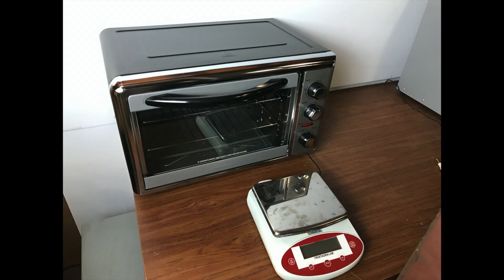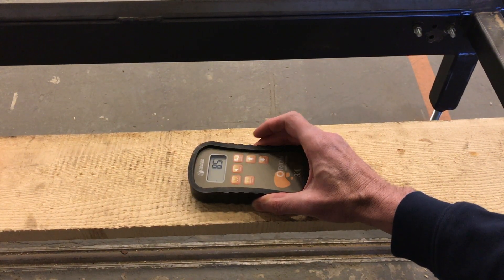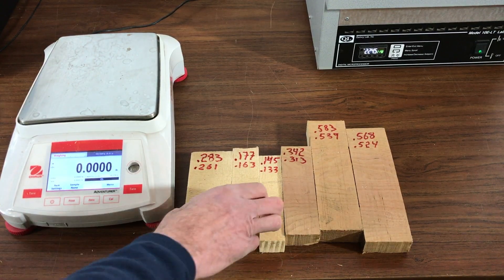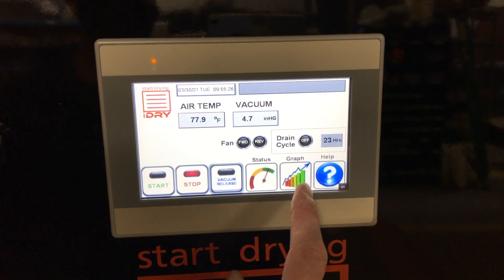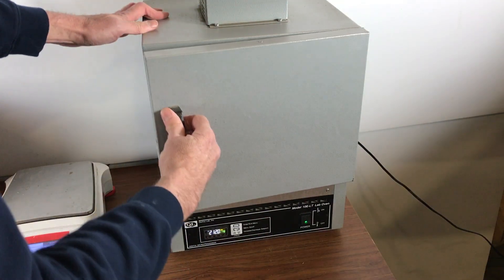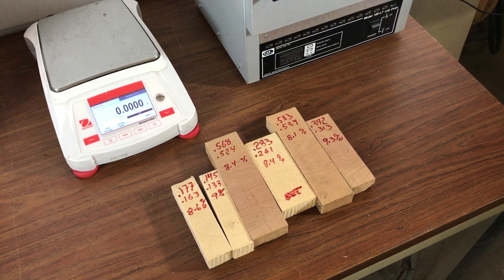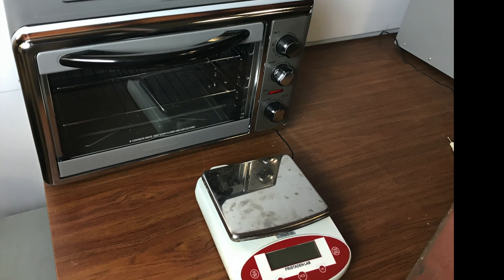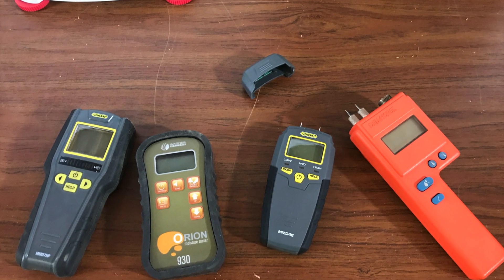Wood Oven Dry Test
Check out this video as we go through a wood oven-dry test, we’ll show you how to use the weight of samples to determine remaining moisture content!